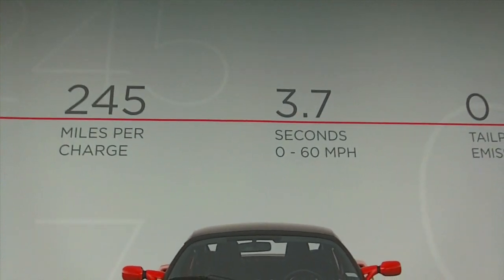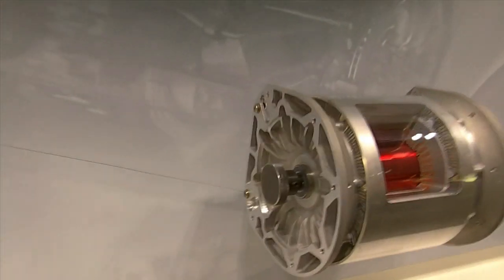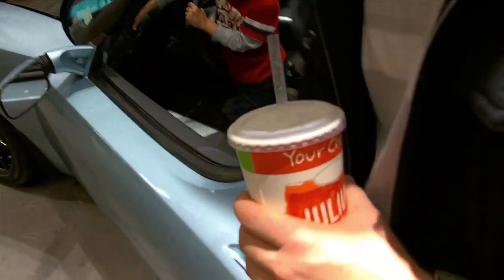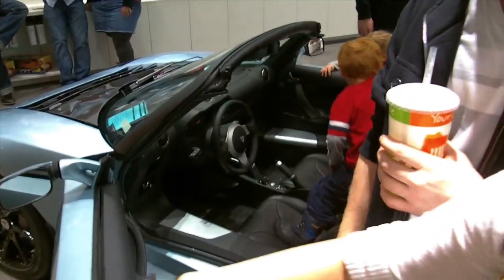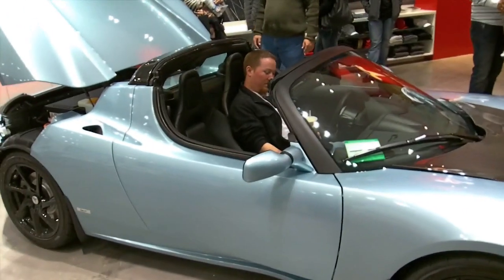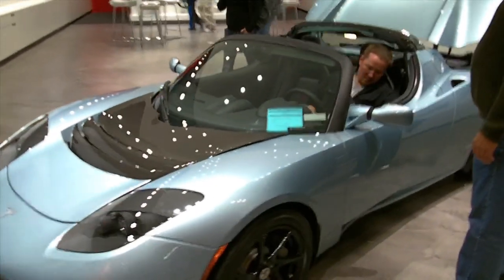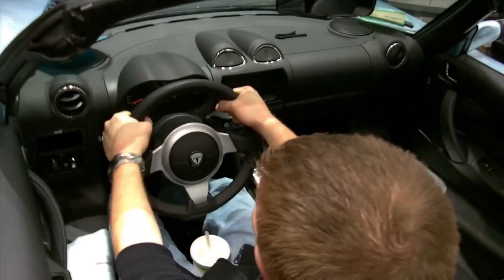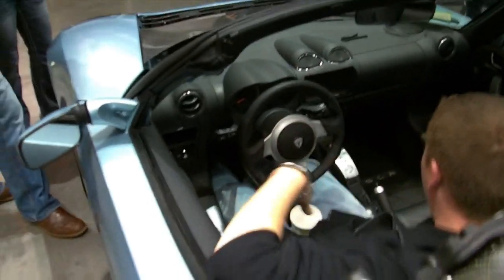Tesla Roadster Electric Sports Car 0 60 3.9 sec 245mpg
Tesla Roadster Totally Electric Sports Car

The Roadster offers supercar performance without supercar emissions. Engineered for efficiency, the zero-emissions Roadster can drive 245 miles per charge. It plugs into nearly any outlet, anywhere in the world.

The hand-built, carbon fiber Roadster sets the mark for premium electric cars to come. The monocoque chassis, constructed of resin-bonded and riveted extruded aluminum adds rigidity and strength to the lightweight package.

The electric powertrain enables unprecedented responsiveness. The Roadster becomes an extension of the driver and reacts in an instant. The optional custom-tuned suspension allows the driver to adjust the handling to their preference.

The AC induction motor and single speed gear box create instant torque from 0 rpm. Up to 295 lbs-ft of torque and 288 horsepower are produced as the car smoothly accelerates from 0 to 60 mph in 3.7 seconds.

Motor
 375 volt AC induction air-cooled electric motor with variable frequency drive.

Roadster Torque 273 lb-ft at 0-5,400 rpm

Horsepower 288 hp (215 kW) at 5,000-6,000 rpm

Max rpm 14,000 rpm

Acceleration Roadster    0-60 3.9 Sec

Transmission

Single speed fixed gear. Reverse drive uses reverse direction of motor, limited to 15 mph.

Overall Final Drive 8.28:1

Battery
 Custom microprocessor-controlled lithium-ion battery with 6,831 individual cells. 3.5 hour charge time from empty to full using the Tesla High Power Wall Connector at 240 Volts and 70 Amps.

Expected Battery Life Seven-years or 100,000 miles

Battery heater for cold weather charging to -20 degrees Celsius
Standard